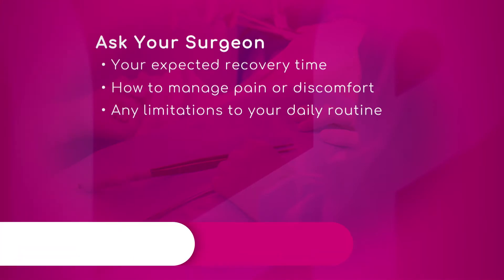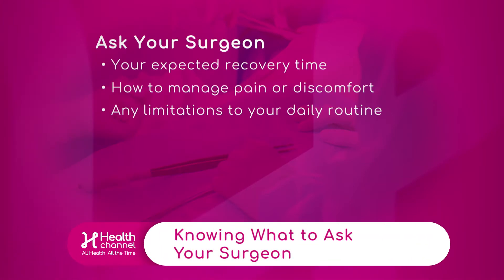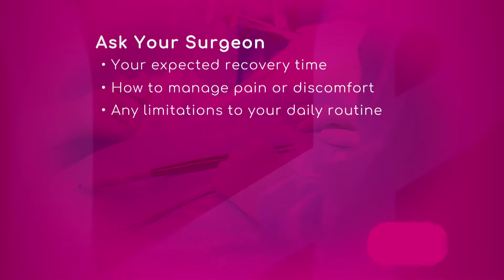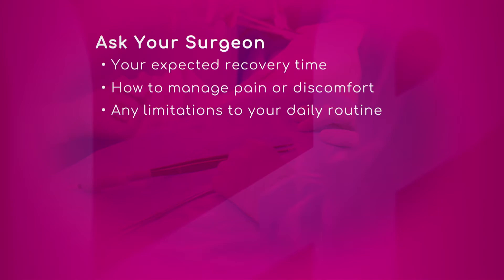Questions to Your Surgeon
There are things you need to discuss with your doctor before a surgery, such as your expected recovery time, how to manage pain or discomfort and any limitations to your daily routine.

Miguel Angel Medina, Director of Microsurgery at Miami Cancer Institute, says they have a very aggressive multimodal pain control pathway, where they give their patients local anesthesia before they wake up with focus blocks to their ribs to prevent immediate pain when they wake up. They also limit post-operative narcotics and the side effects, because they want their patients up and active.